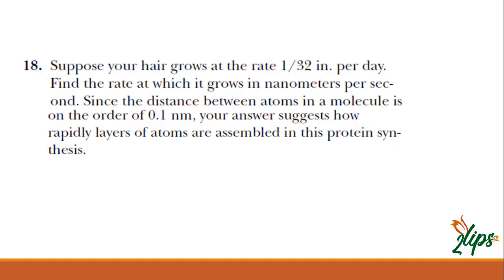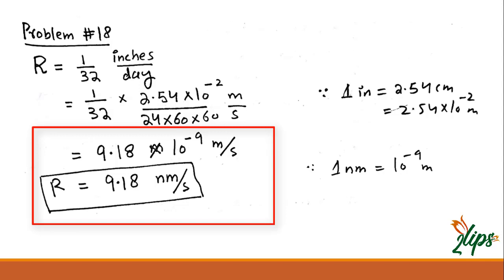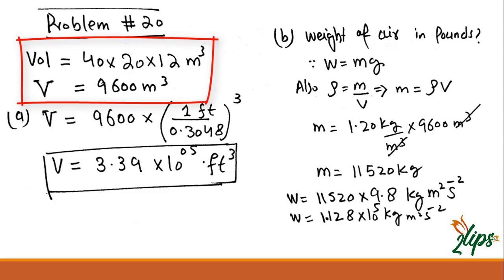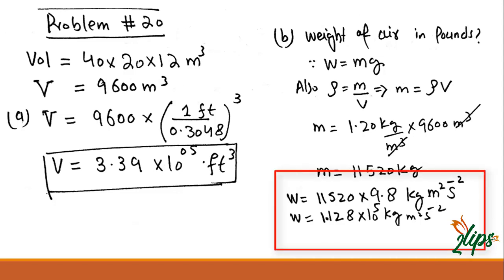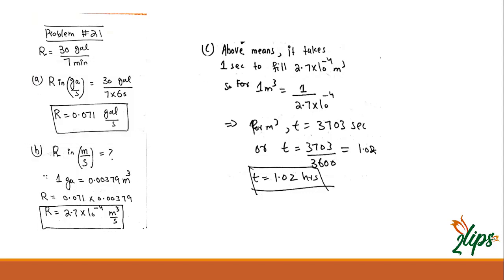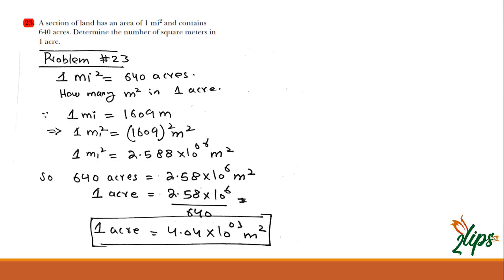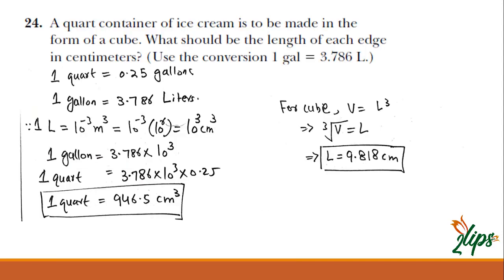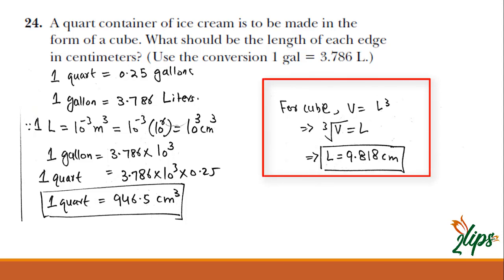Problem no : 18 19 20 21 23 24 , Ch 1 , Physics Kenneth S. Krane Robert Resnick, David Halliday Vol1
Kenneth S. Krane Robert Resnick, David Halliday Physics ,chapter 1
Problem no 18 :
 Suppose your hair grows at the rate 1/32 in. per day. Find the rate at which it grows in nanometers per second. Since the distance - - -
Problem no 19 :
A rectangular building lot is 100 ft by 150 ft. Determine the area of this lot in m2
Problem no 20 :
An auditorium measures 40.0 m  20.0 m  12.0 m. The density of air is 1.20 kg/m3 - - - - -
Problem no 21 : Assume that it takes 7.00 min to ﬁll a 30.0-gal gasoline tank. (a) Calculate the rate at which the tank is ﬁlled in gallons per second. (b) Calculate the rate at which the tank is ﬁlled in cubic meters per second. (c) Determine the time, in hours, required to ﬁll a 1-cubic-meter volume at the same rate
Problem no 23 :
 A section of land has an area of 1 mi2 and contains 640 acres. Determine the number of square meters in 1 acre.
Problem no 24 :
 A quart container of ice cream is to be made in the form of a cube. What should be the length of each edge in centimeters?